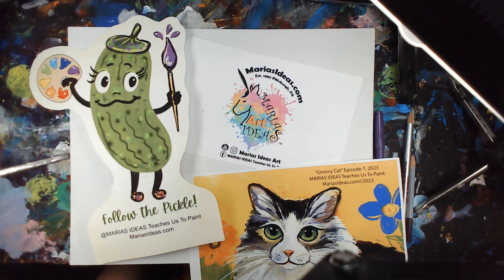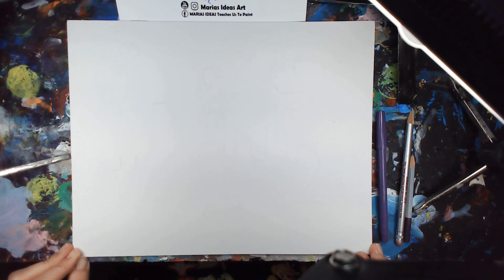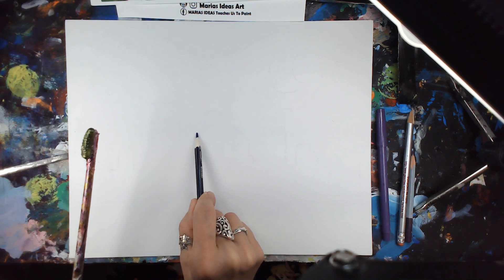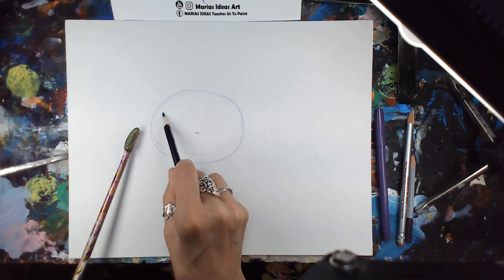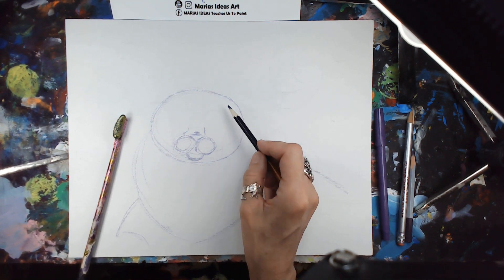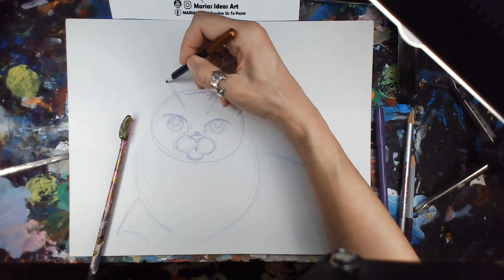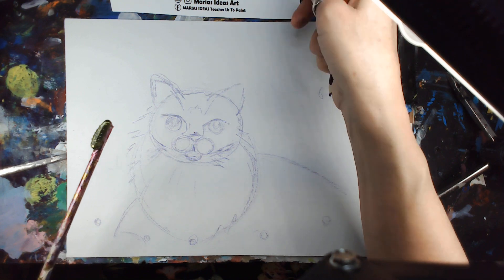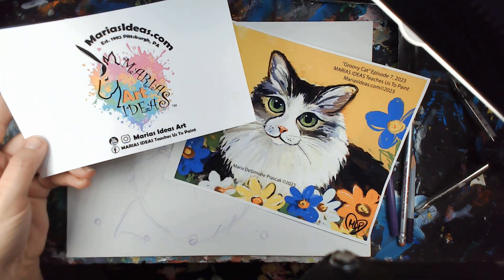How to DRAW. Groovy Cat Episode 7, 2023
Learn to draw "Groovy Cat" Episode 7, 2023. This is the sketch for the painting show that  we film at our art studio. Our special guest is Pittsburgh police Officer Christine Luffey !  Watch and learn to paint this design, click on the other video of the show, same the episode name.

Maria Co-hosts and co-produces this show for BPTV  @bethelparktelevision  in Bethel Park ,PA Verizon cable channel 32 and Comcast 7.

Art kits are available for local customers in Pittsburgh PA at our studio Johno's ART Studio / Maria's Ideas

* Maria DeSimone Prascak: co-hosts and co-produces
Maria chooses each subject to create, designs the art and sketch, creates the videos for the sketches, invites and schedules the guests and teaches the classes at her art studio in Pittsburgh, PA.